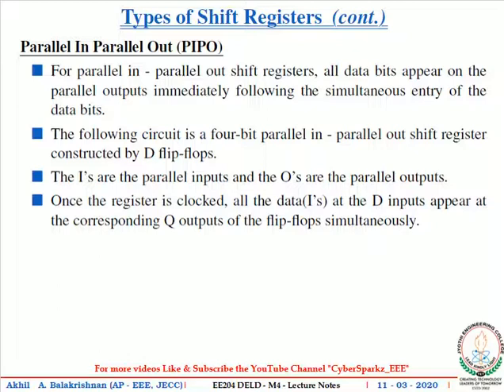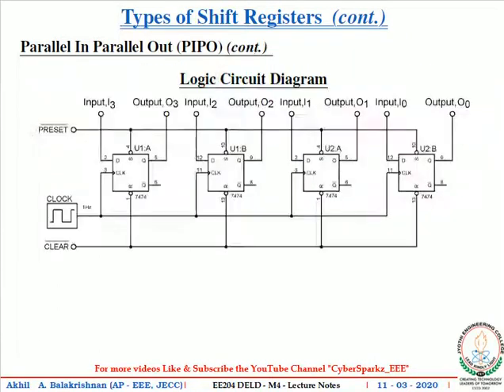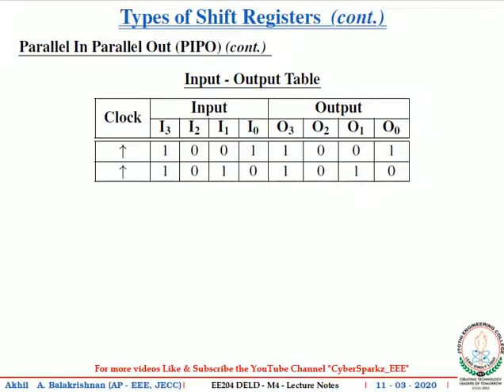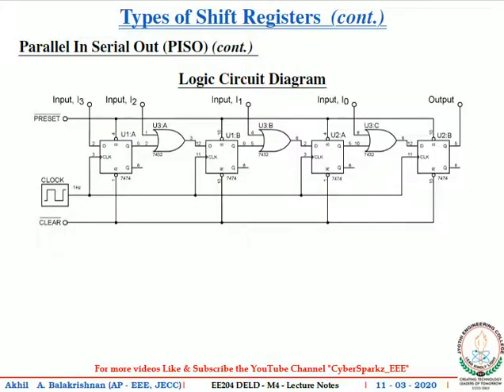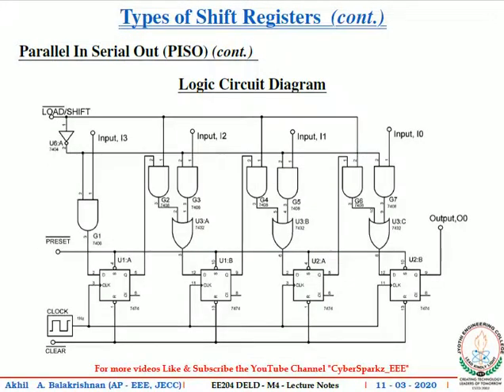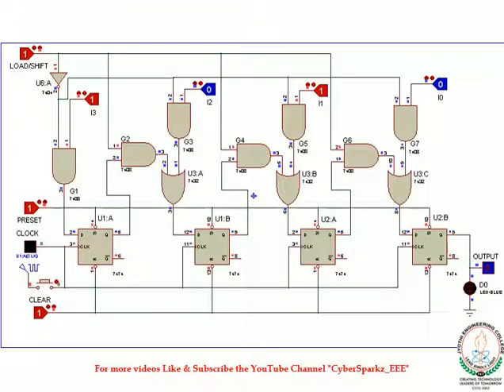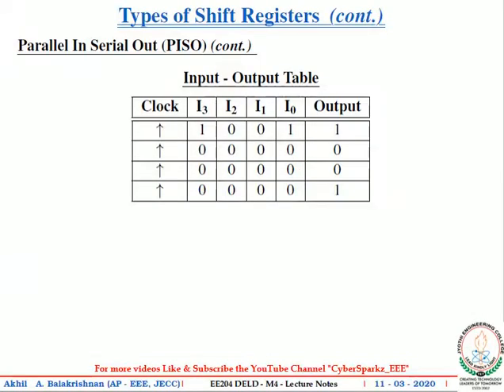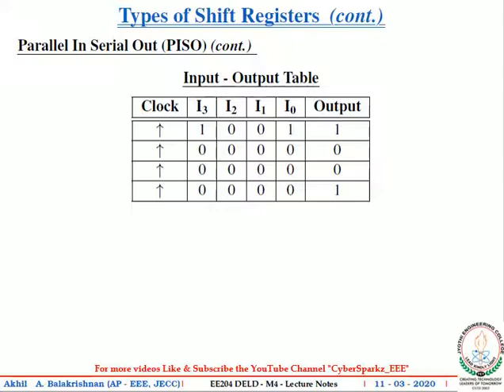EE204 DELD M4 4 Shift Registers PIPO PISO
Shift Registers PIPO PISO